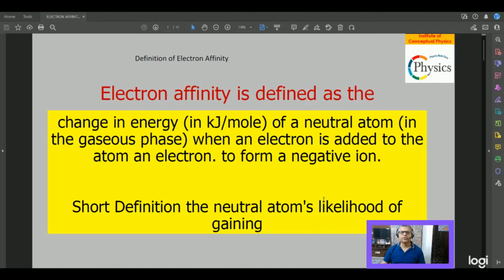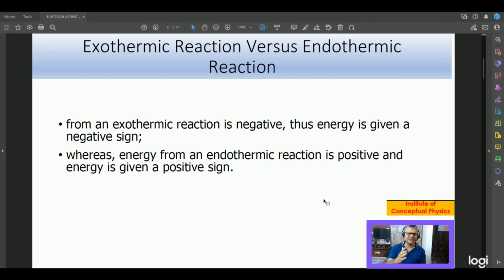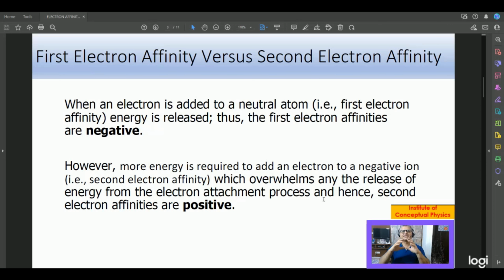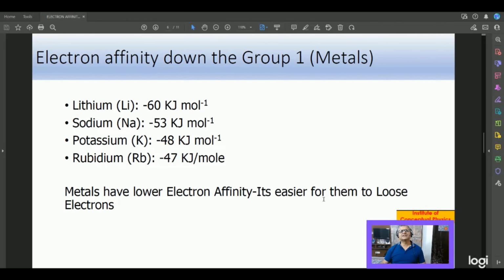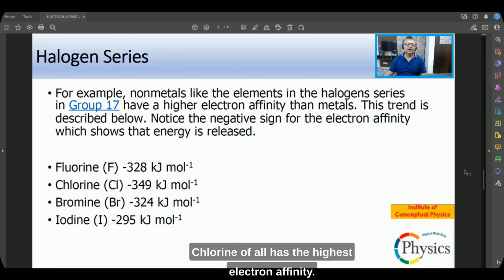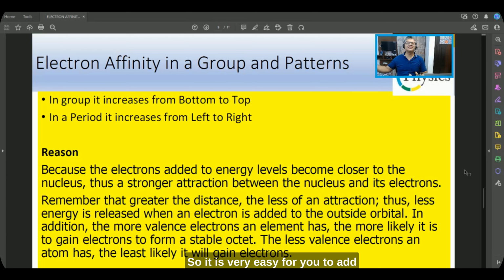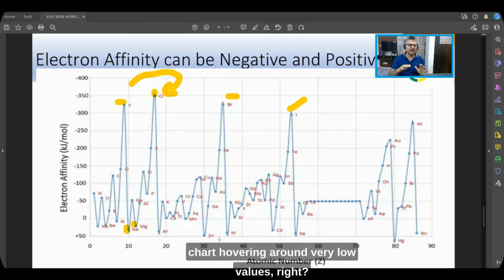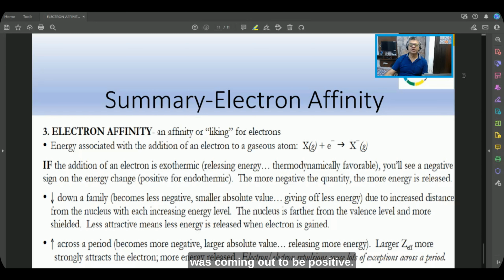WHAT IS ELECTRON AFFINITY ? INORGANIC CHEMISTRY CLASS 11 PERIODIC PROPERTIES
Howdoeselectronicaffinityvariesinaacrossaperiod
Howdoeselectronicaffinityvaryacrossagroup
whatisthedifferencebetweenionisationenergyandelectrnicaffinity